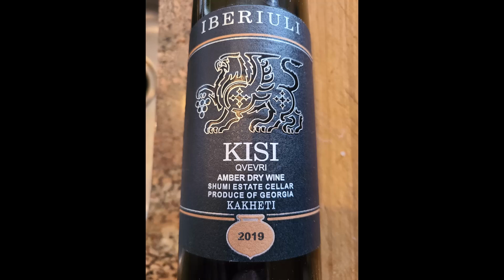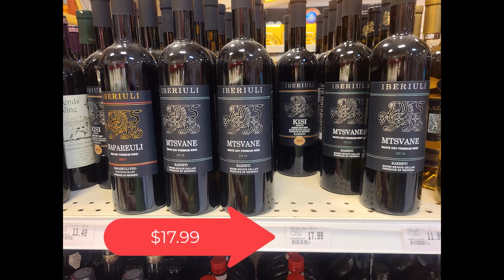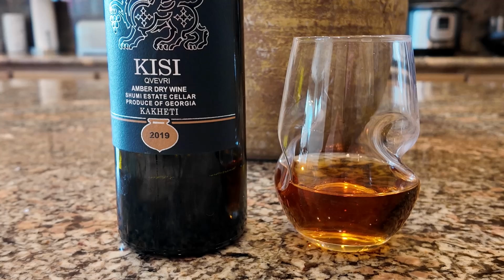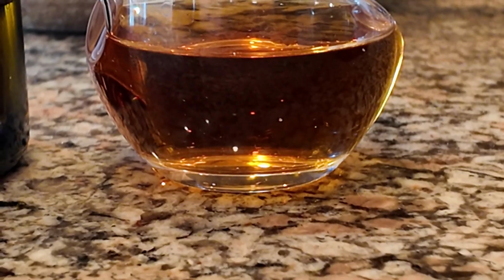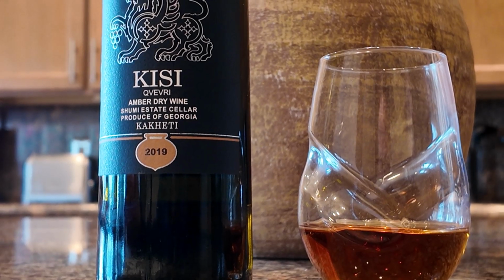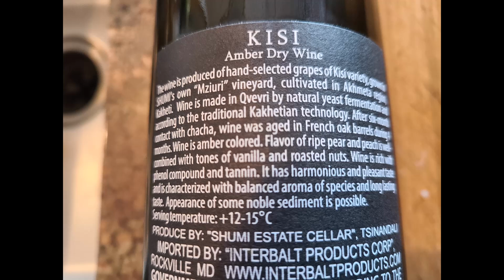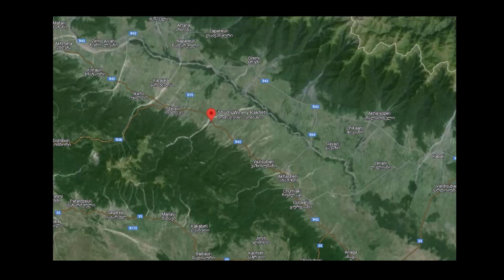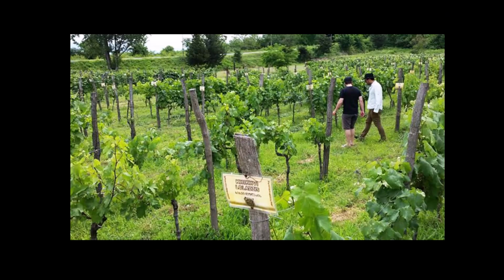Kisi amber wine from Georgia. Another 8,000 year-old delight.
The wine made from Kisi grapes is known for its full body, rich flavors, and high alcohol content. The grapes are traditionally fermented in qvevri, large clay amphorae buried in the ground, giving the wine a unique, slightly oxidized flavor profile. Kisi wine has notes of green apple, pear, and citrus, as well as a hint of minerality from the qvevri fermentation. It pairs well with a variety of foods, from seafood to cheese, and is a staple of Georgian cuisine.

The Kisi grape is a white grape variety indigenous to Georgia, primarily grown in the Kakheti region. It is used to produce amber-colored wines through the traditional Georgian winemaking method involving extended skin contact during fermentation. To make amber or "orange" wines from Kisi, the grapes are harvested, slightly crushed, and then fermented on the skins, stems, and seeds in large clay vessels called qvevri buried underground. The extended maceration with the skins gives the wine its distinctive amber or orange hue. This skin contact period can last for several months, with the winemaker regularly stirring the must to extract more color, tannins, and flavors from the skins. The Kisi grape itself is considered closely related to other local Georgian varieties like Rkatsiteli and Mtsvane.

TIMELINE:
Intro:                                   0:04
Taste test:                         1:32
Rear label:                         3:17
Winery:                              4:28
History, Kisi, etc:              5:17

WINES OF GEORGIA (GREAT CONTENT BUT NOT LIGHT BEDTIME READING)
MY RUSSIAN JOURNAL (RECOMMENDED)